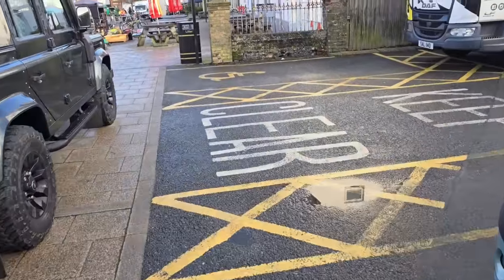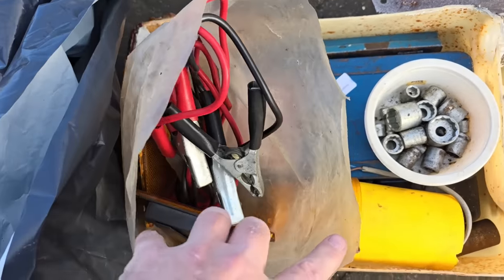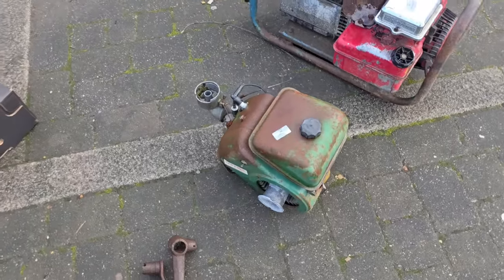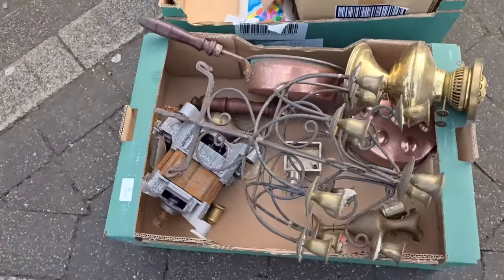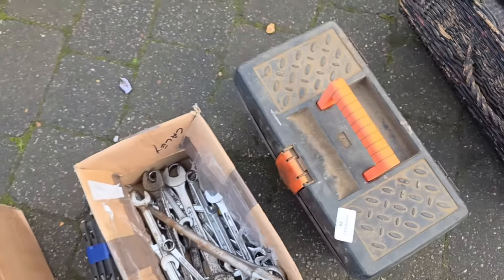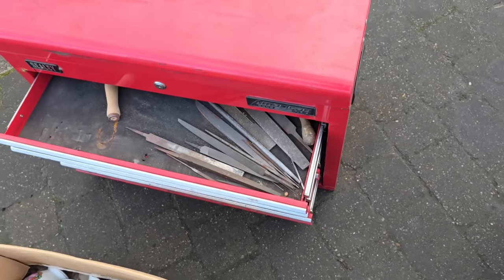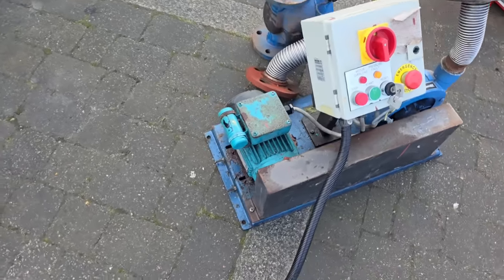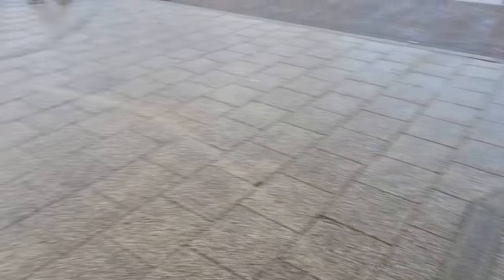Today's Auction. Swaffham. sign and BSA engine